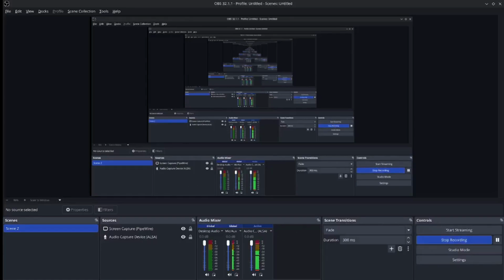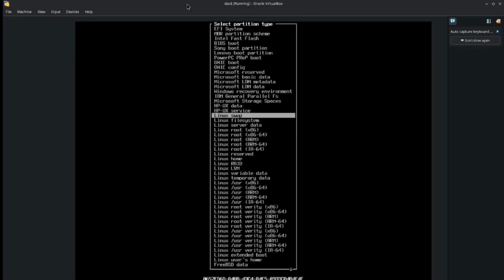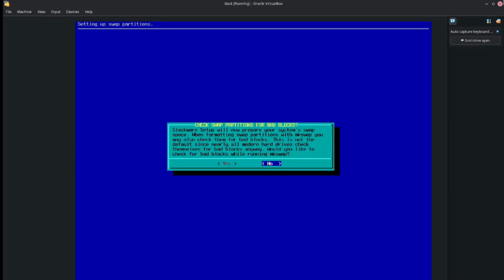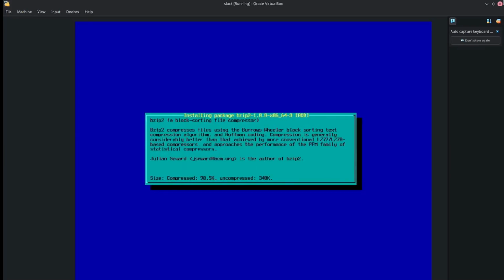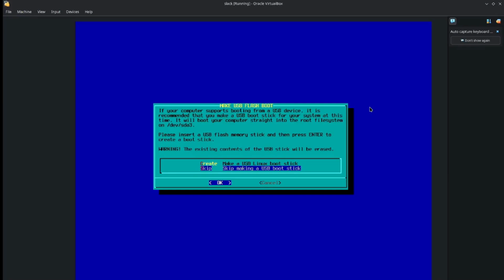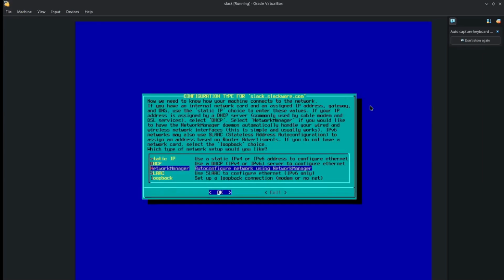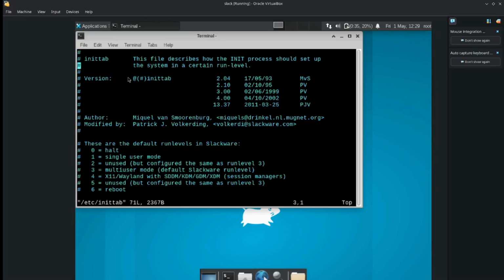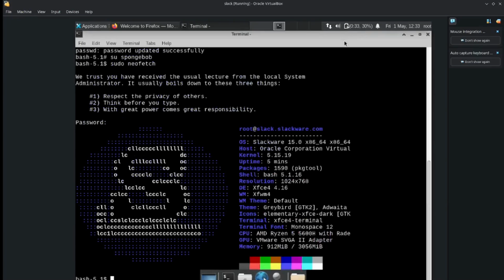How to install Slackware Linux (11 Year Old's Guide)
fast and easy guide to installing slackware linux!